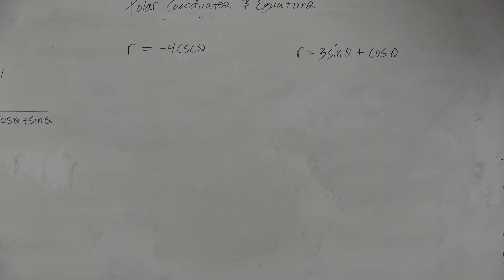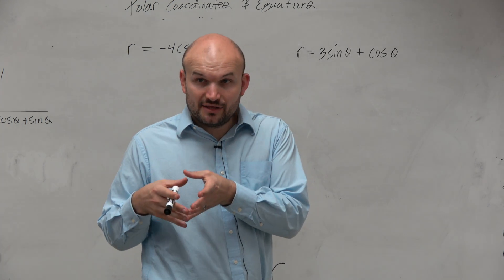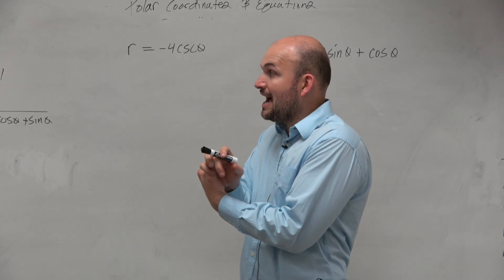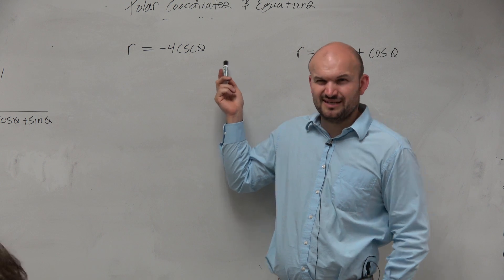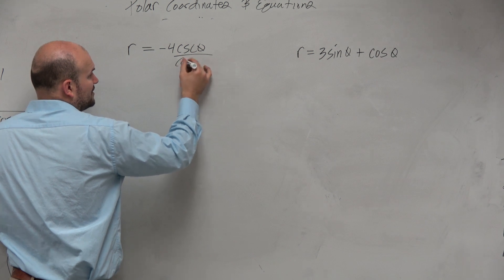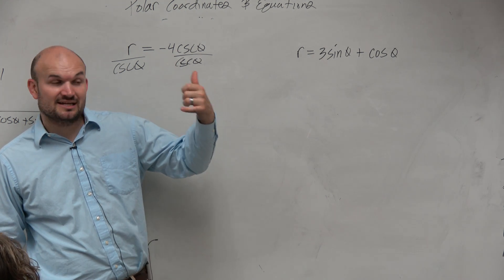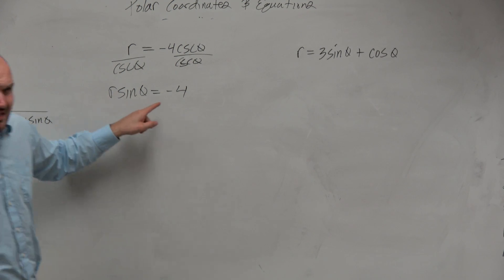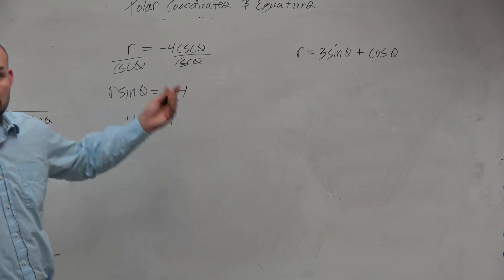Convert a polar equation to rectangular form